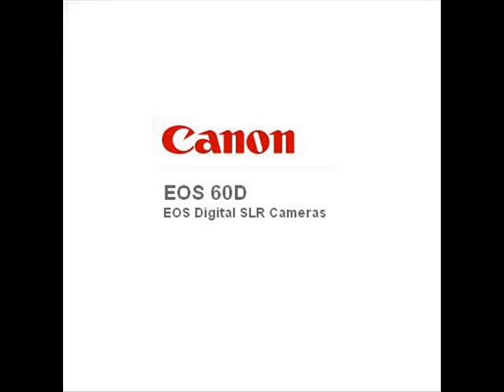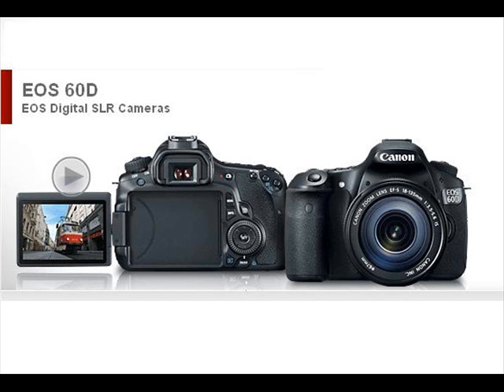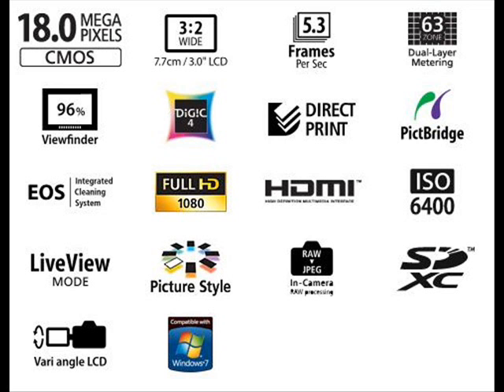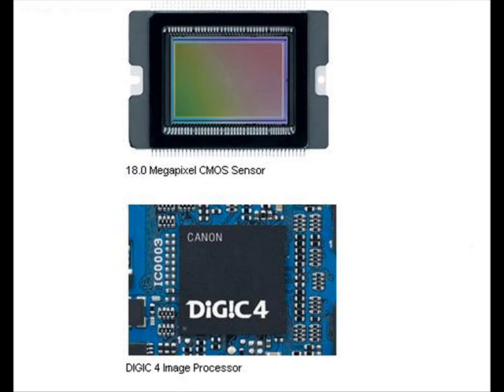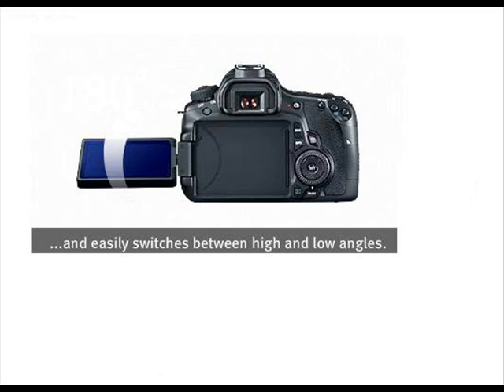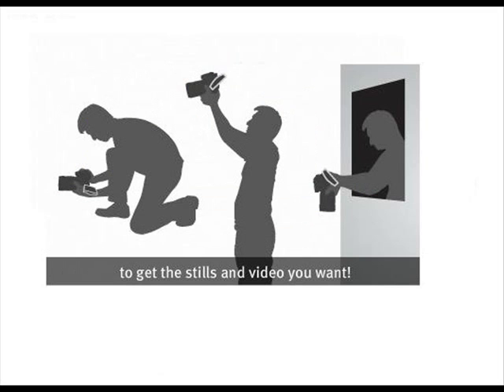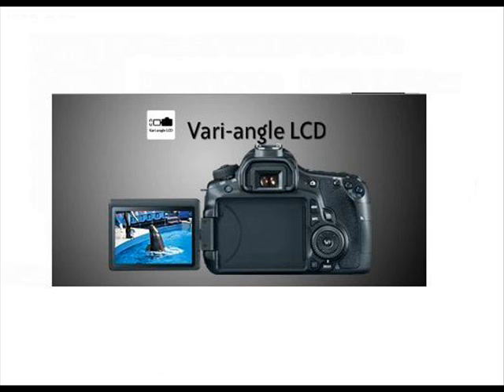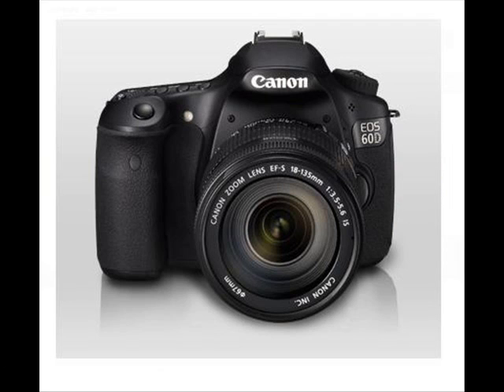Canon 60D official website review with text spec to audio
for more tech products
Designed to realize your perfect shot, the 60D's pairing of two state-of-the-art sensor and image processor allows it to capture action at a slick 5.3fps while the shutter speed range of 1/8000 sec ensures that nothing escapes your vision. 18.0 megapixel APS-C size CMOS sensor. In-camera post processing. 3-inch wide Vari-Angle LCD

Visit http:/leyangshop.blogspot.com for more holiday products.